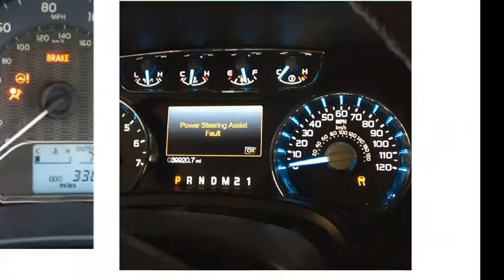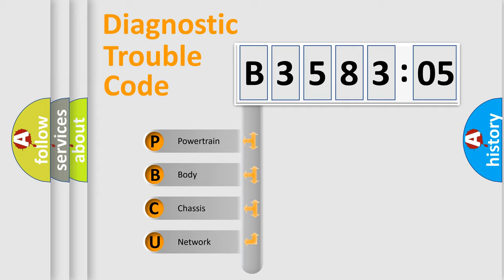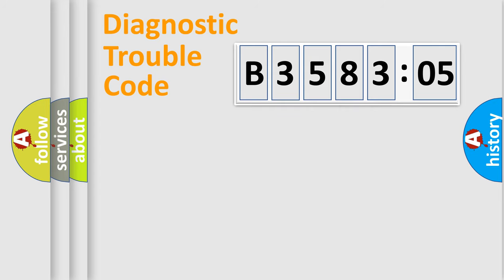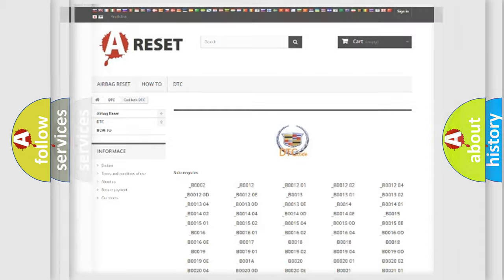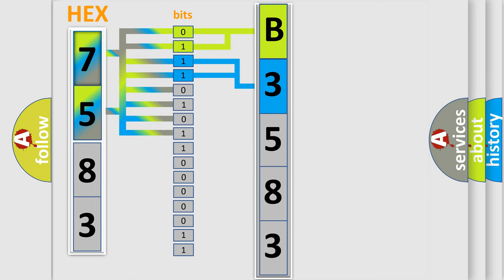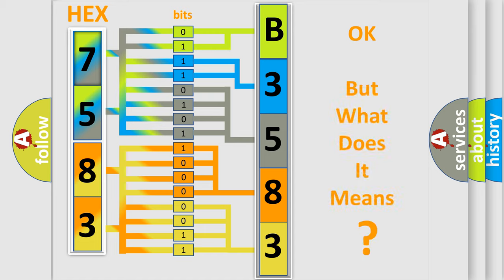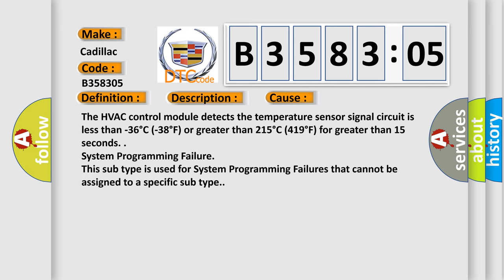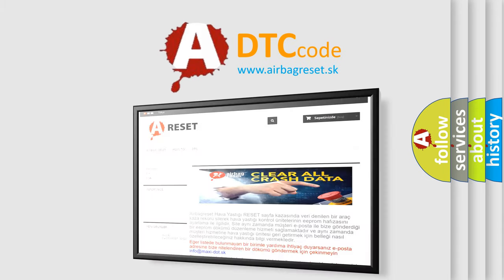DTC cadillac B3583-05 Short Explanation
Contents:
0:21 Basic DTC analysis according to OBD2 protocol standard.
1:48 Insight into programming
2:58 A diagnostically understandable description of the Diagnostic Trouble Code
3:05 Basic error definition

Make:
Cadillac
Code:
B3583 05
Definition:
Description:
Ignition ON.